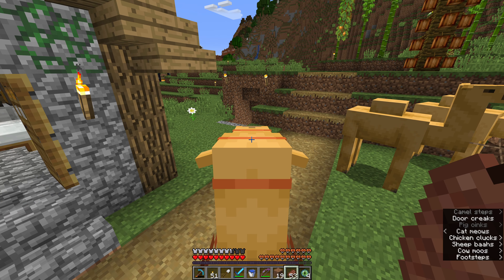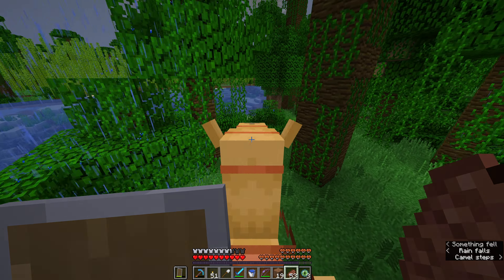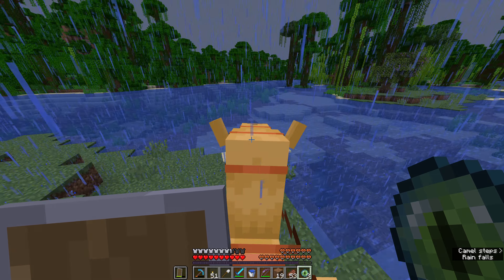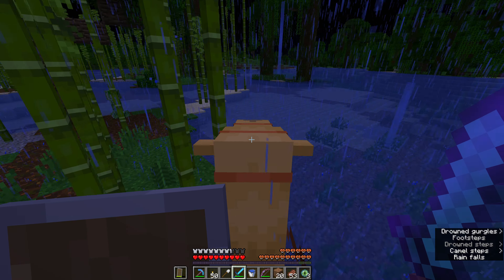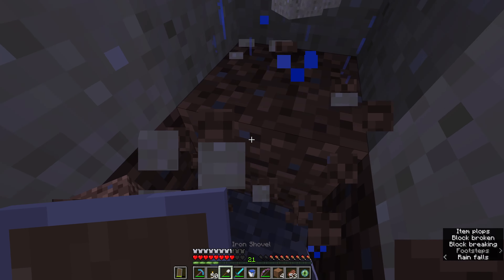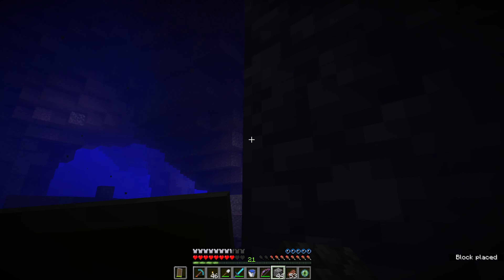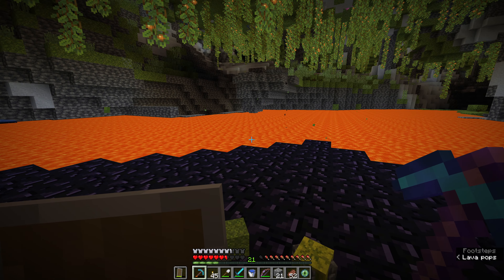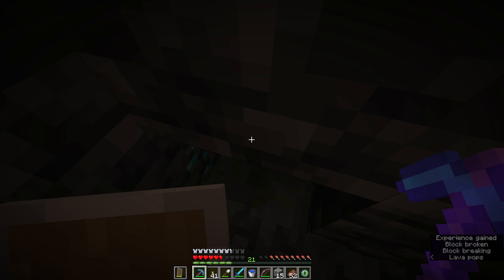Minecraft - 1.20.1 - Let's Play - Part 41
We're back in Minecraft after forever on this channel, and this time with the new Minecraft 1.20 Update dubbed Trails & Tales! Join me in exploring this brand new update and all it has in store! 1.20.1 is mostly just bugfixes as far as I can tell.